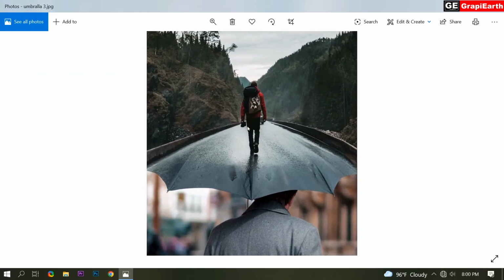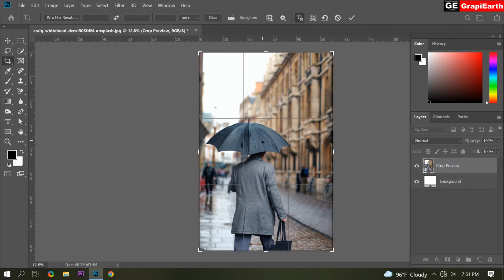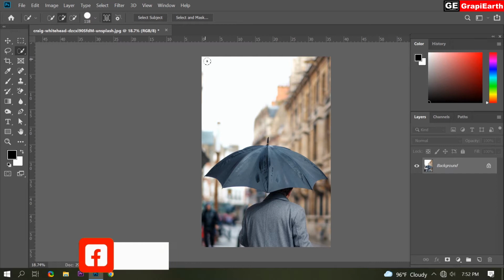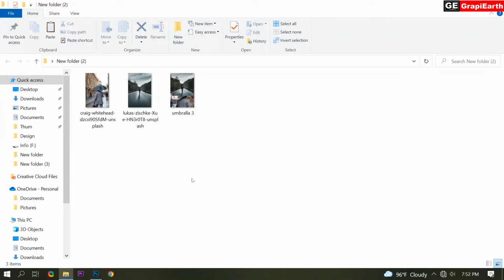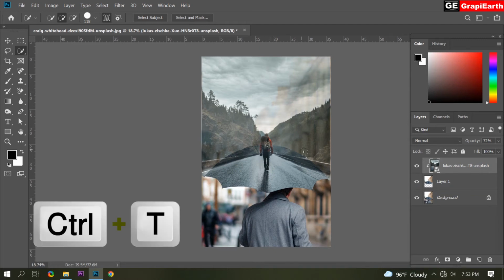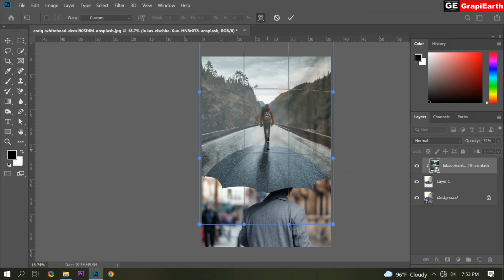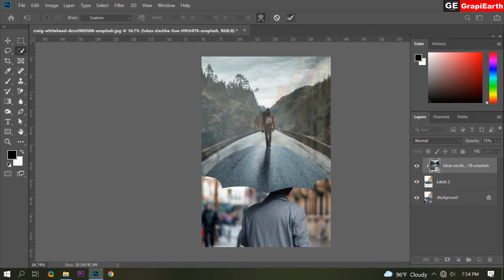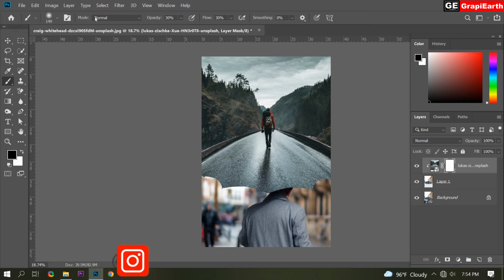How To Make Umbrella Man Two Blend images in Photoshop Manipulation English Tutorial | GrapiEarth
Today I'll Show You How To Make Umbrella Man Two Blend images in Photoshop Manipulation English Tutorial | GrapiEarth

and If you need any help! 'Drop Comment